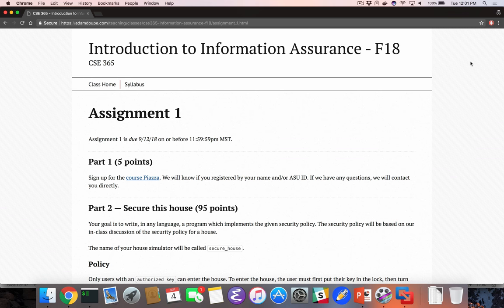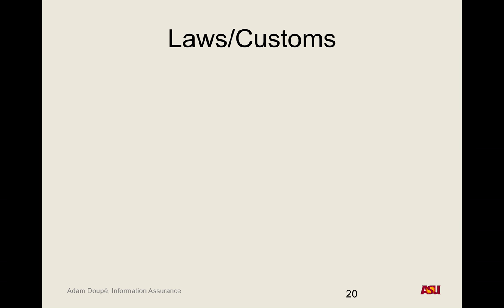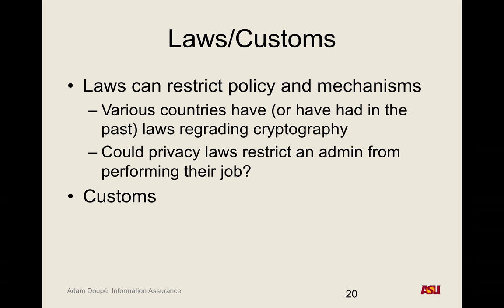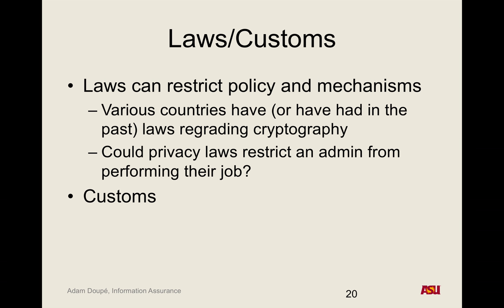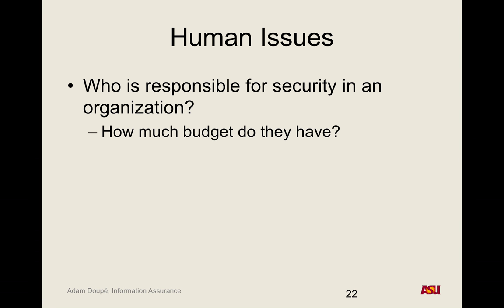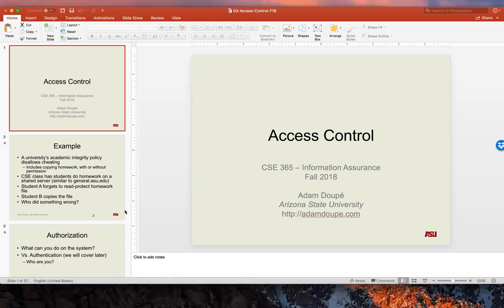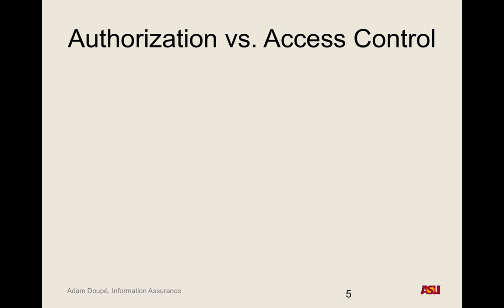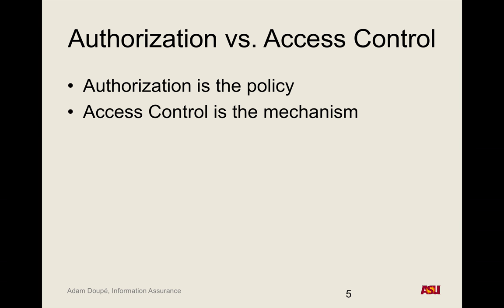CSE 365 F18: 9-4-18 "Overview pt. 5 and Access Control pt. 1"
Recorded lecture for CSE 365 F18 on 9-4-18. We discussed laws, customs, authentication, authorization, and access control.